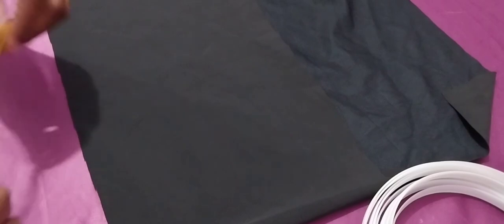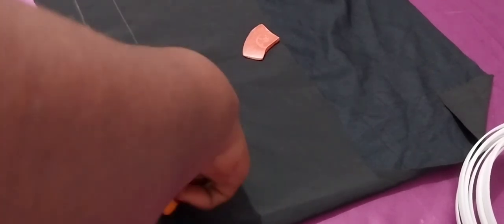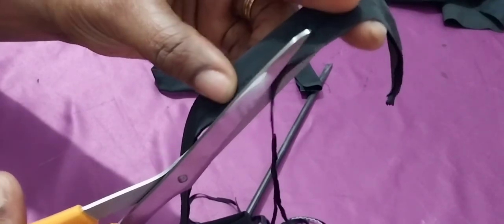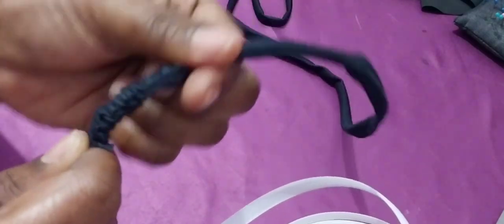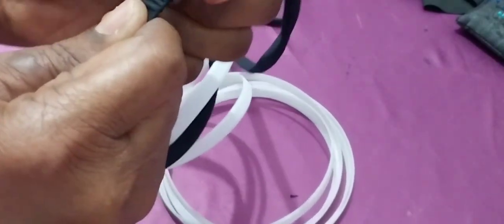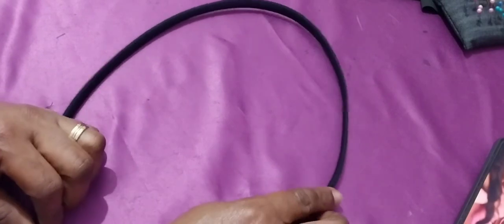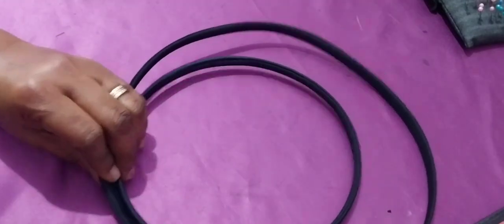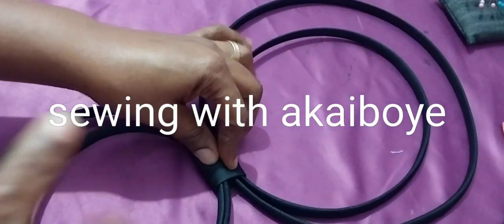How to make a trendy structured detail,very easy.TrendyStructureda.